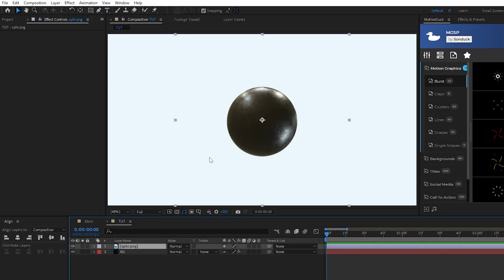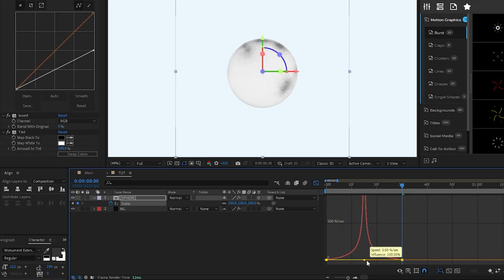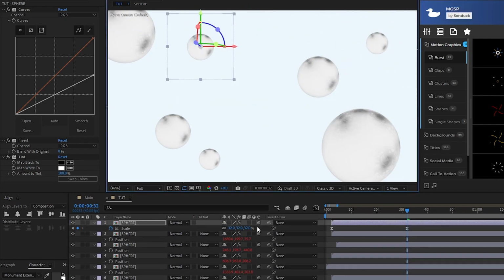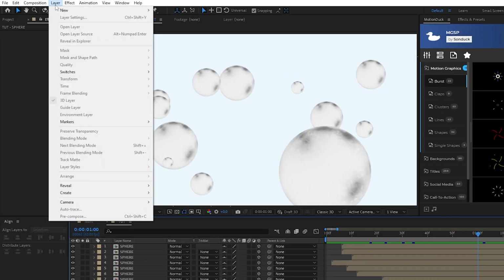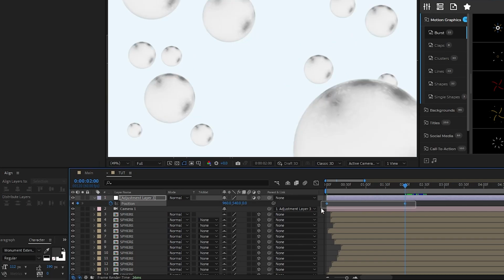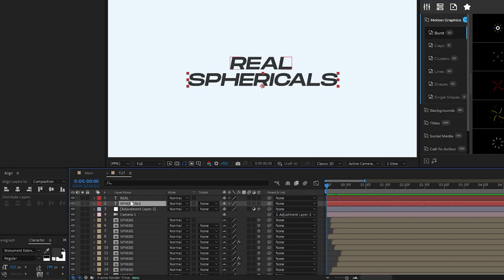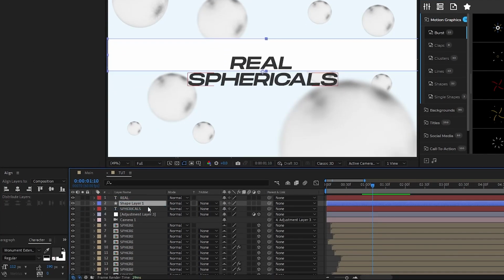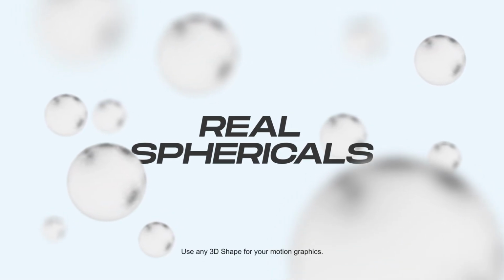3 Smooth Motion Graphics Tricks in After Effects | Tutorial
5000+ Templates - The 3-Dimensional world of animation is something that, when done correctly, can take your animations out of this world… or should we say, this dimension. As we progress further into the future and away from our early 2000’s and 2010’s era of motion graphics, the ability to create the illusion of 3D shapes is imperative for eye-catching, clean motion graphics in After Effects. Shift your perspective by learning from this tutorial on how to create 3 clean (3-dimensional) motion graphics tricks in After Effects.

In this tutorial, we will be discussing how to create illusionary faux 3D shapes, camera movements, depth of field, and clean typography in After Effects. Create your base 3D shape, add some camera keyframes to create depth of field, and add in some clean typography and you’ve got yourself a stunning clean motion graphic that will turn heads.

Save time and produce top-of-the-line work with amazing full screen motion graphics.

Timecode:
0:00 Intro - Please Drop a Like! It helps =D
0:22 Step 1 - Fake 3D Shapes
2:40  5000+ Templates - Link In Desscription
3:06 Step 2 - Clean Camera Movement and Depth of Field
4:50 Step 3 - Clean Typography
6:39 Outro - Please Subscribe!